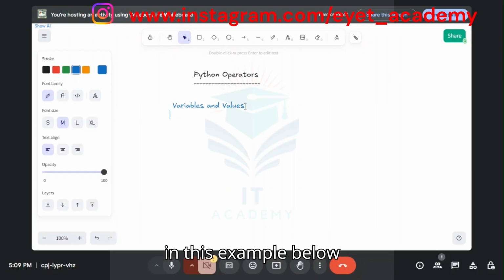Python Operators | Python Operators Example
Python Operators | Python Operators Examples
for more learning Join our Classes